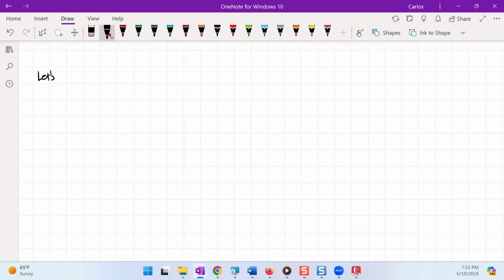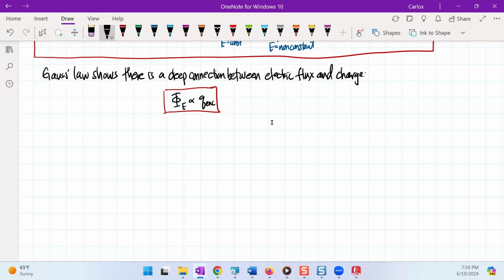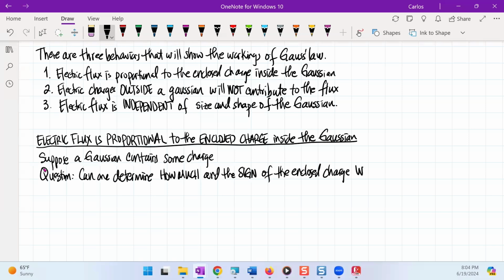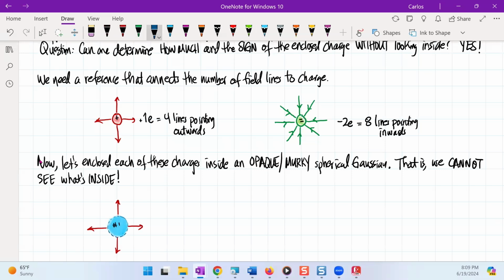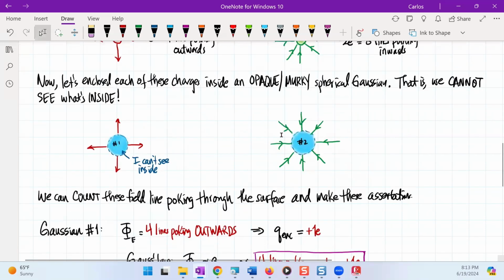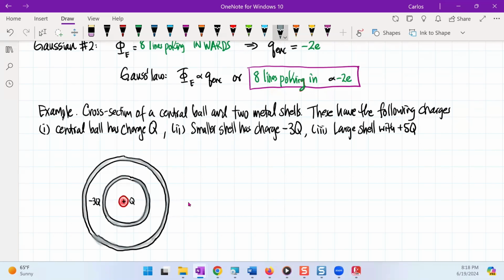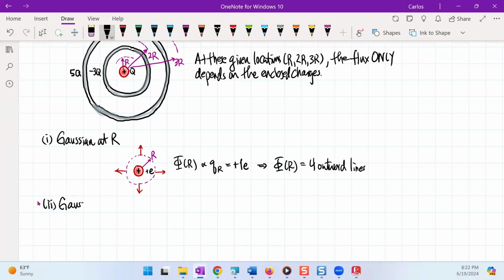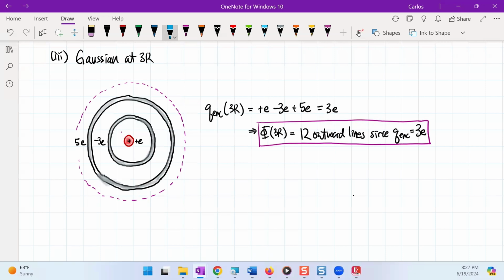Phys 4B Lecture 3.2: Electric flux is proportional to the enclosed electric charge